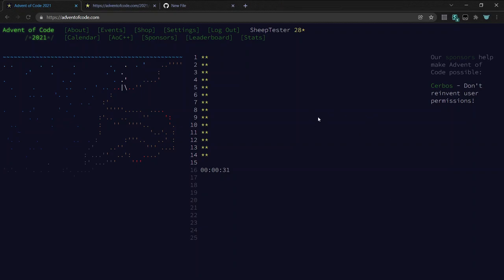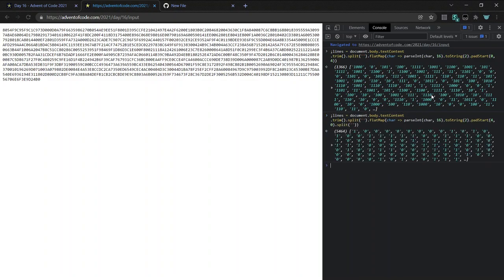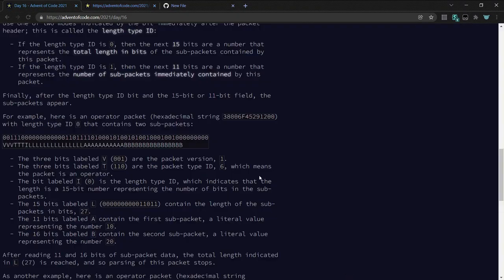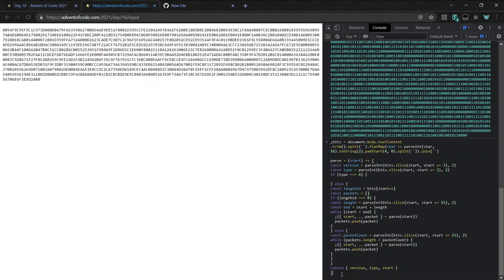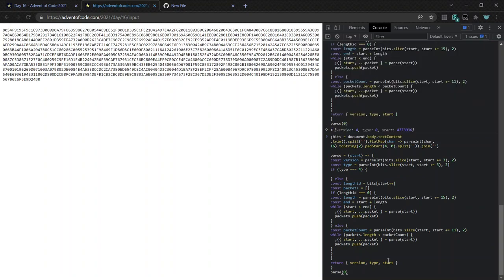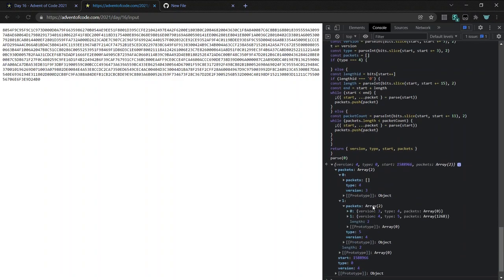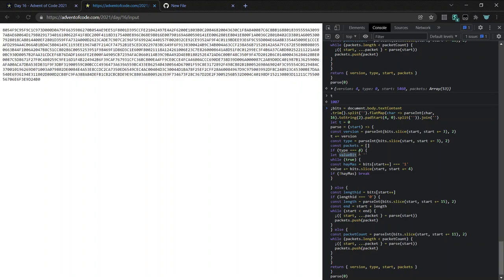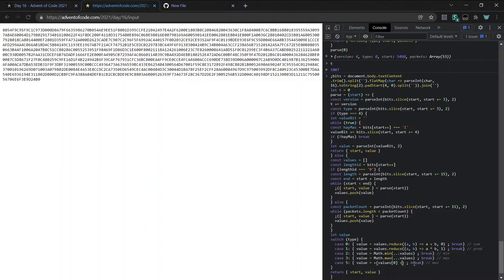Advent of Code 2021, day 16; rank 21/19 (NERD WARNING)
My process when I do Advent of Code challenges

I think I have more experience with this than day 15 (the shortest path algorithm plug and chug, it seems) because I had made a Minecraft NBT parser recently.